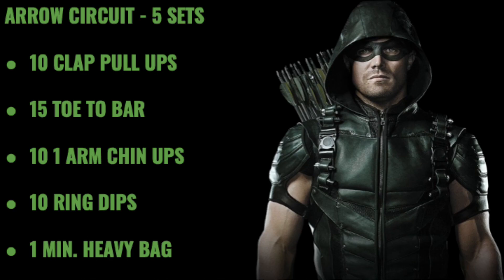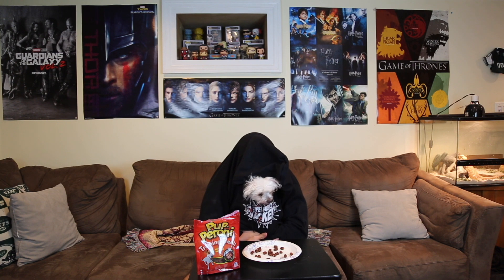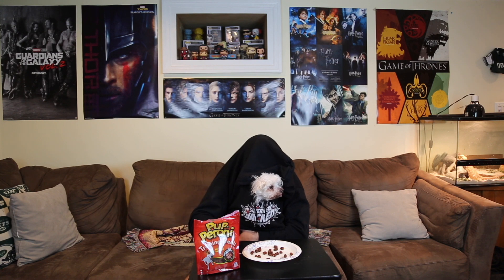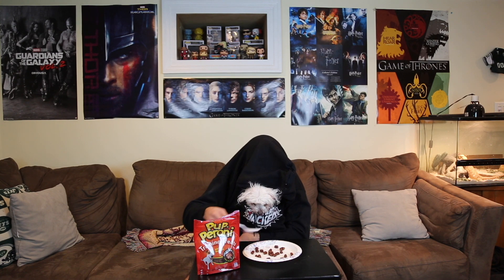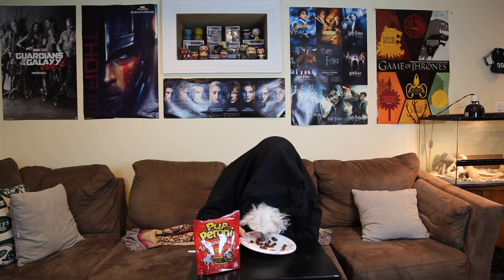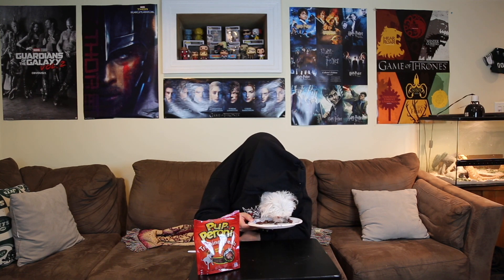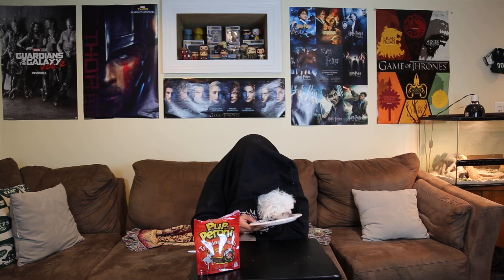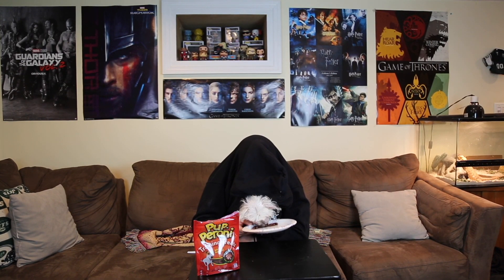GREEN ARROW INSPIRED BODYWEIGHT WORKOUT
- Brandon will take on trying The Arrow Inspired Workout.